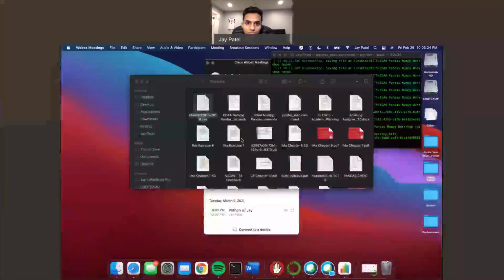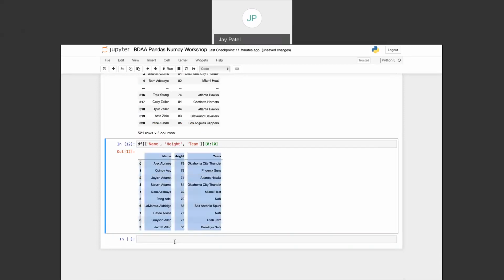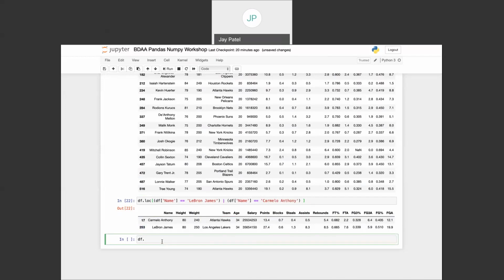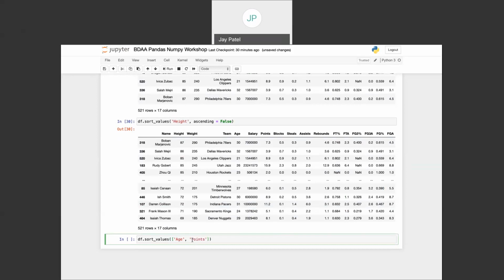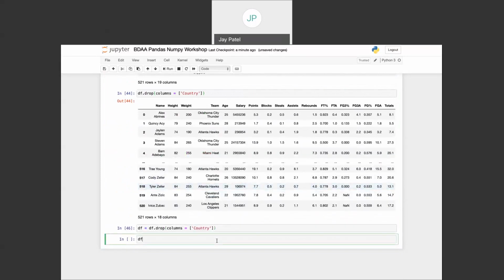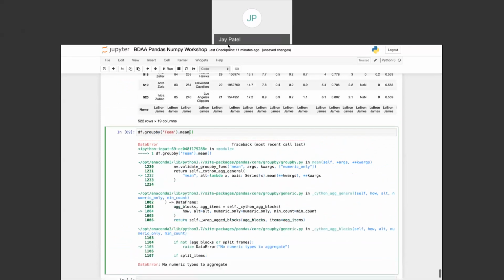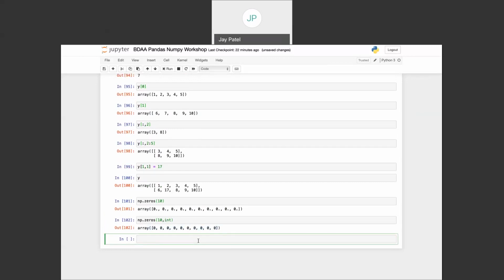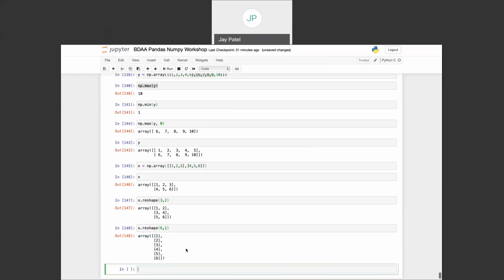BDAA Data Manipulation with Pandas & Numpy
Learn how to tackle common data cleaning problems so you can start analyzing your data faster.